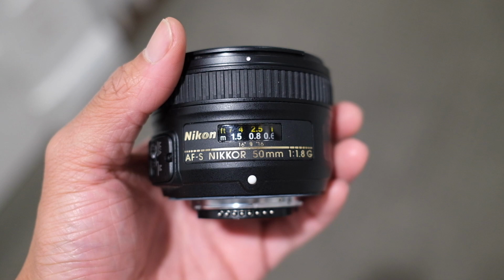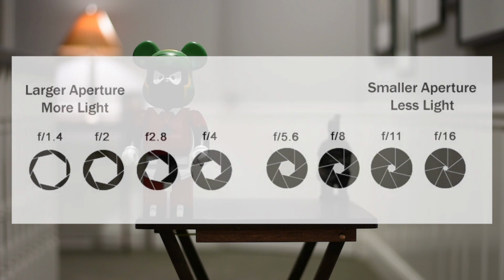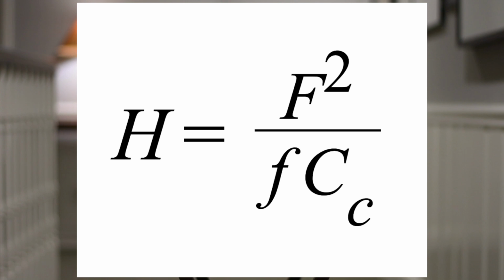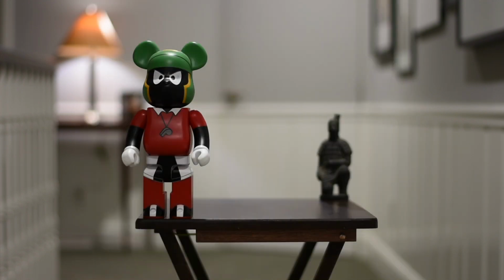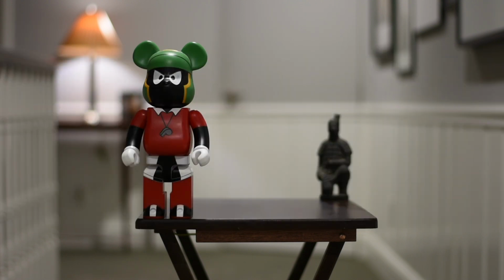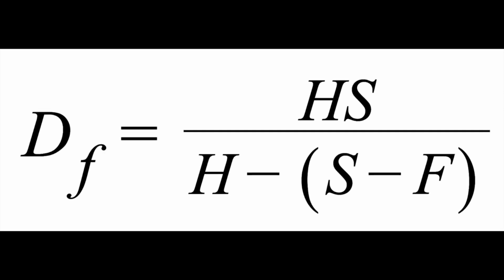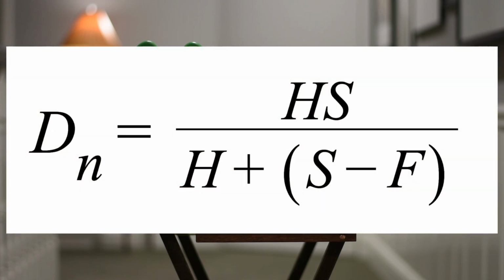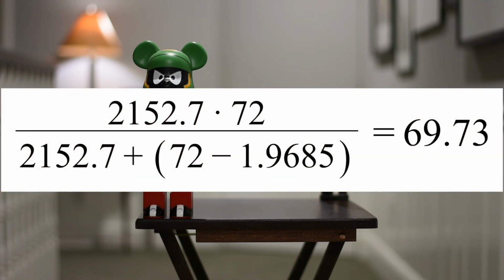Math Component Cinematography